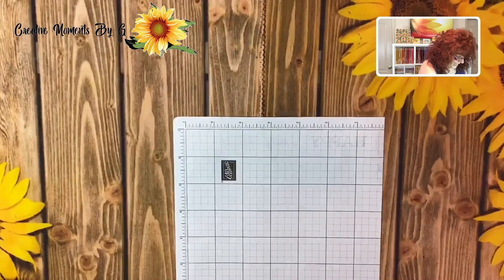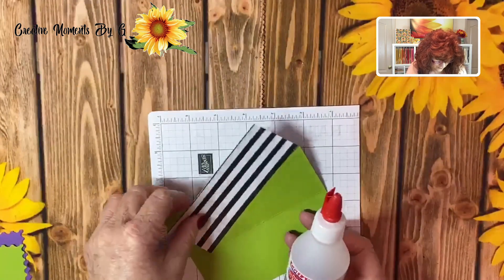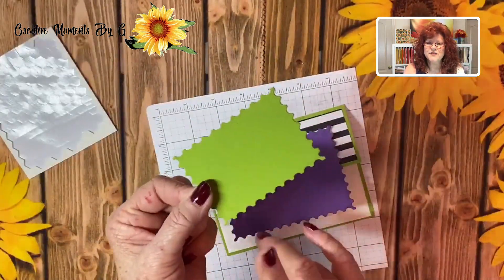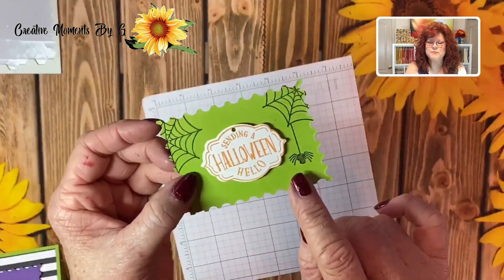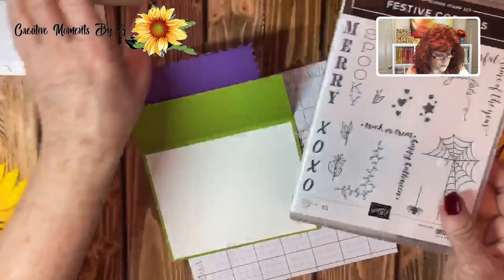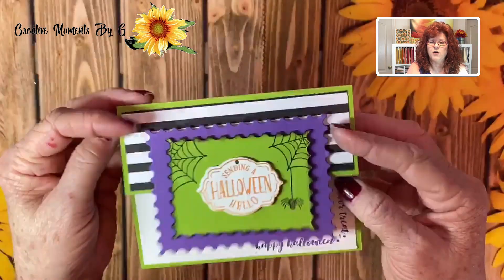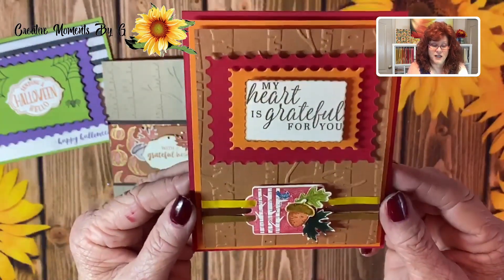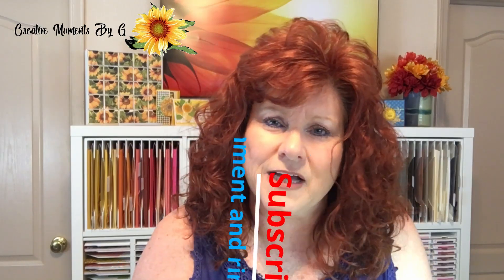OVER THE TOP - TAGS TAGS TAGS | Stampin' Up! Set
We are creating over the top cards using TAGS TAGS TAGS Stampin' Up! stamp set and some others.  We added LOTS of layers - it just makes it so special.  So, join us and let us help you BE CREATIVE WITH YOUR CRAFTING!
Hero Arts - Infinity Dies - postage dies

JOIN OUR TEAM OF SUNFLOWER STAMPERS - When you join, you will be able to buy Stampin Up Products for a 20% discount - gotta love that!!.  and click on the $99 sunflower.  Follow the instructions to join.